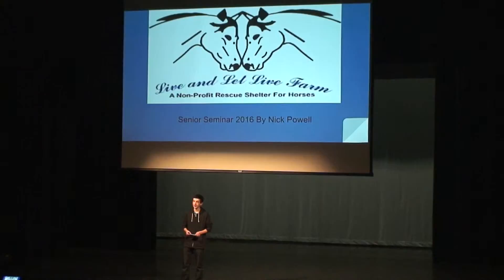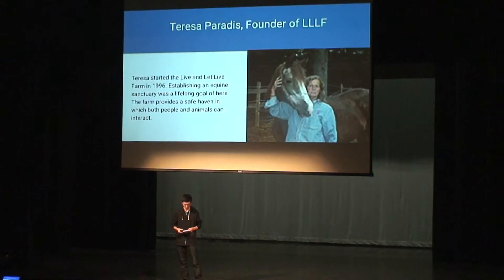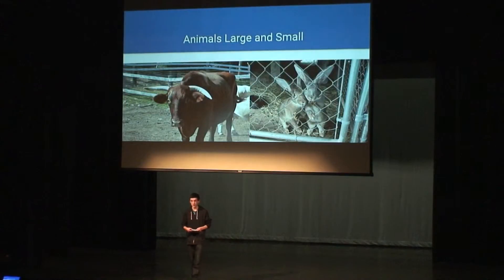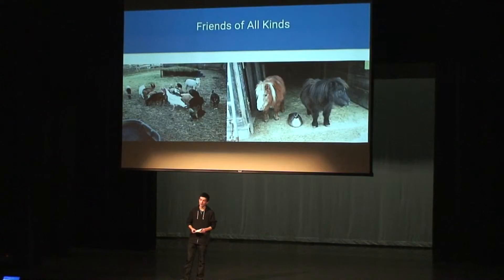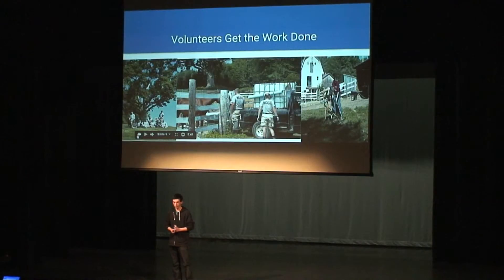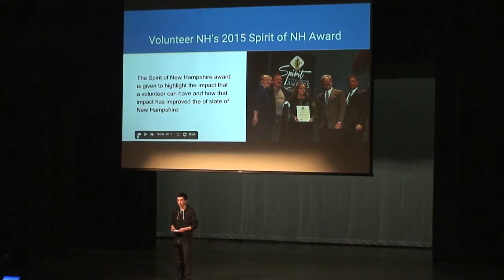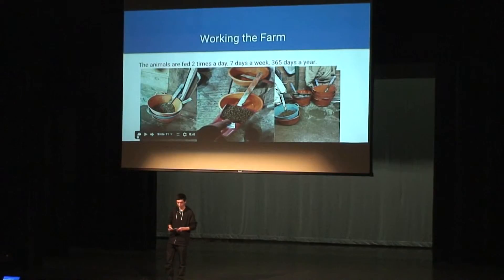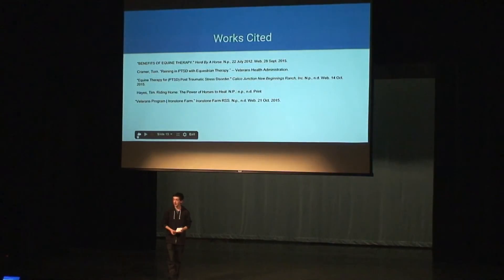BHS Senior Seminar Fall 2015 Nick P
Live and Let Live Farm